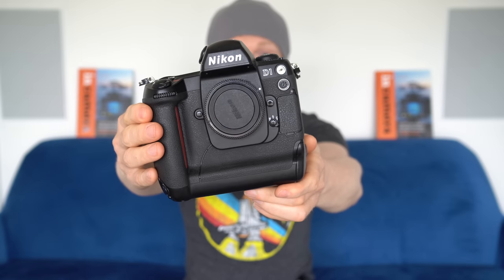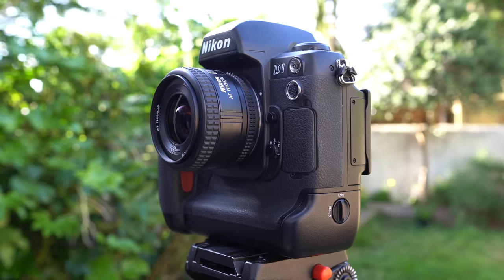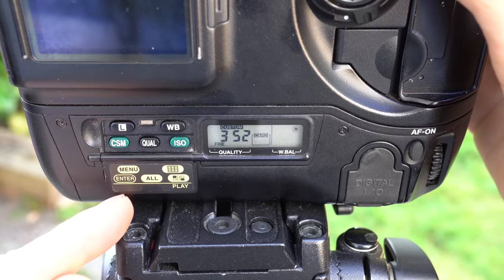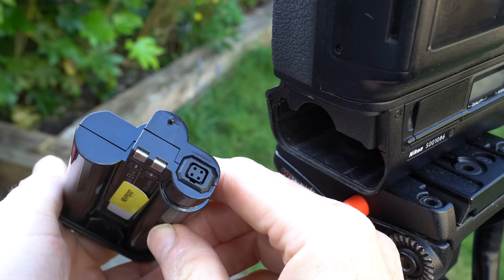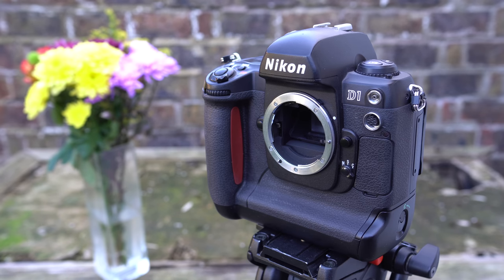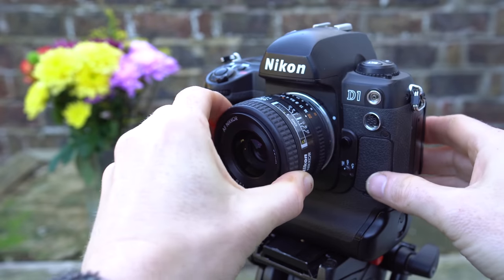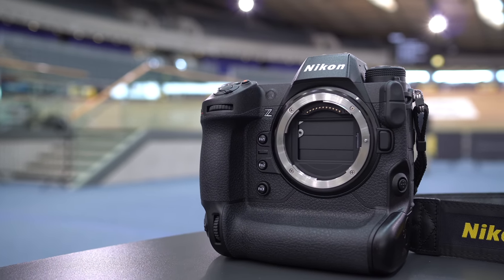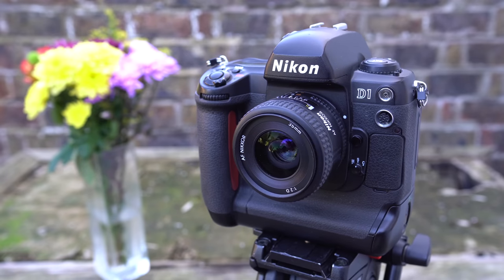Nikon D1: 23 YEARS later! RETRO review of Nikon's FIRST DSLR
Trying out Nikon’s very first DSLR, the D1, from 1999, 23 years after it was launched!
Nikon F5 photo: Copyright by Ralf Roletschek / Roletschek.at